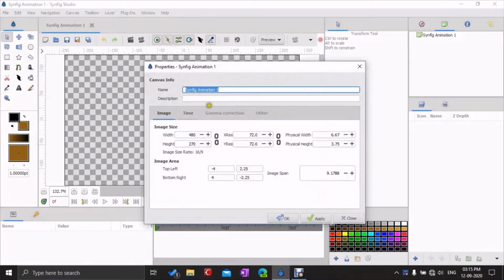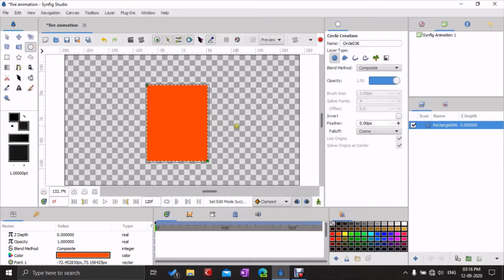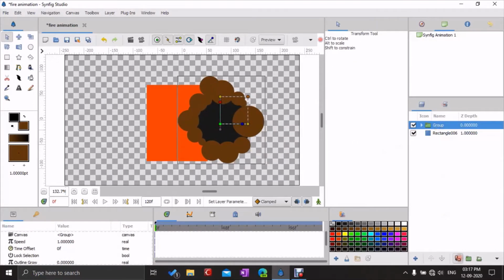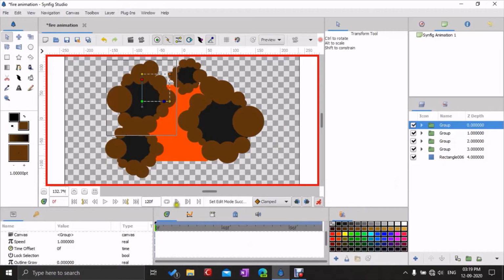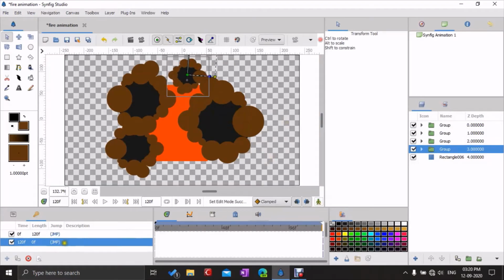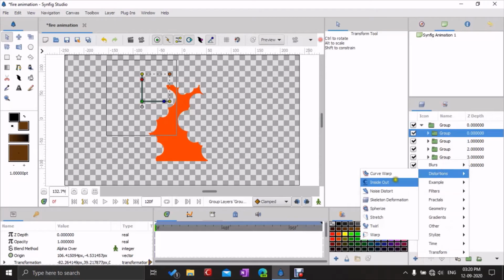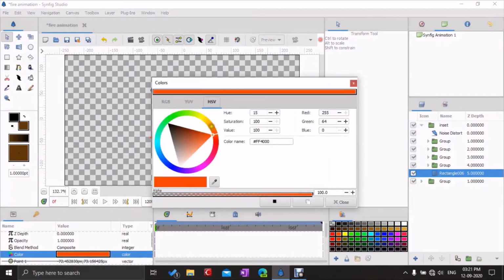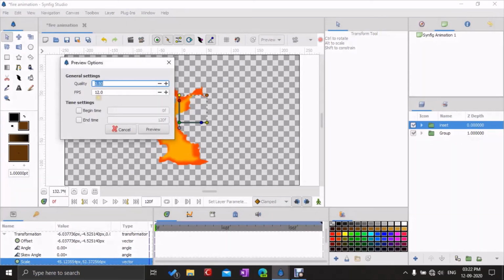Fire Effect | Synfig Animation Tutorial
Learn how to create a simple fire animation in synfig in simple language within 3 minutes.
SYNFIG IS A 2D VECTOR ANIMATION SOFTWARE, FREE AND OPEN SOURCE